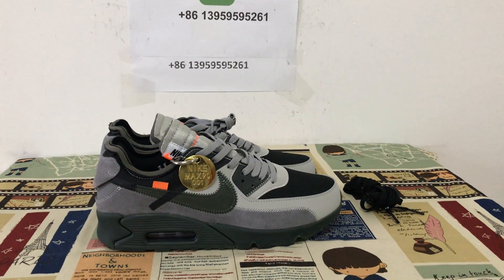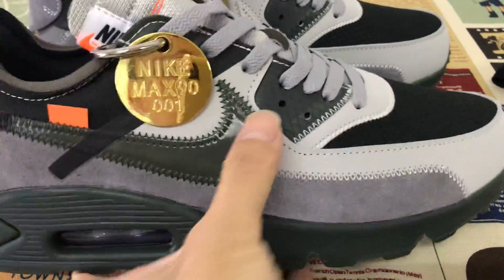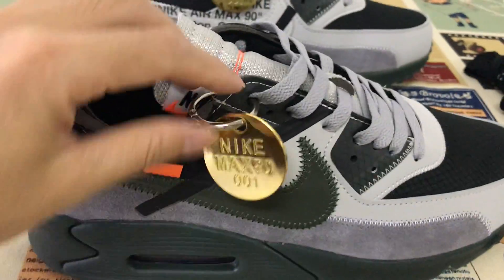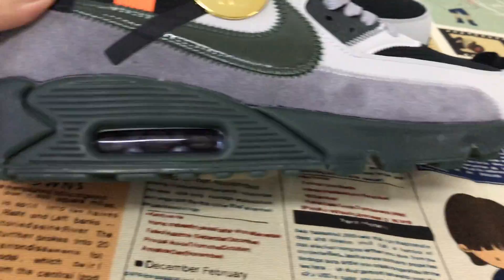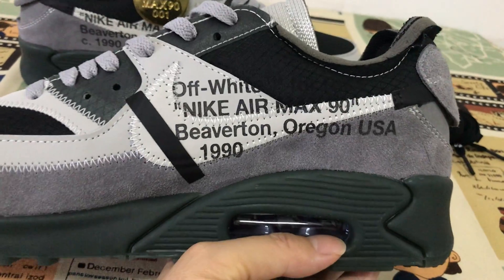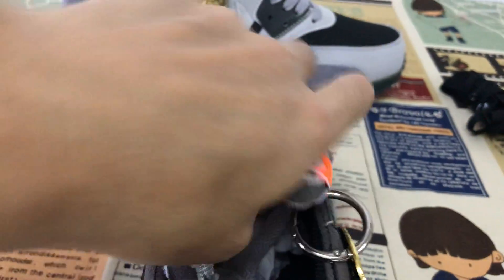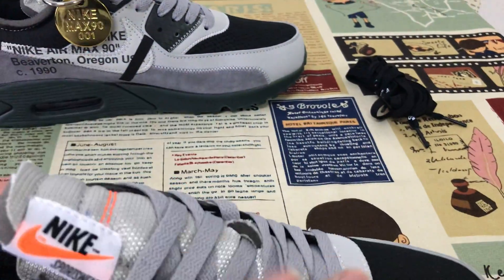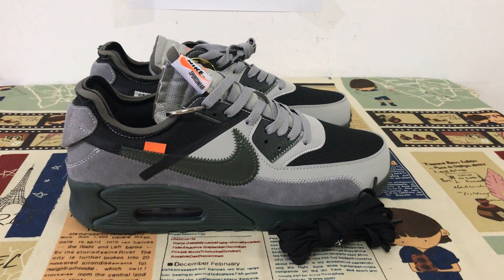OFF WHITE x Nike Air Max 90 Wolf Grey Black Review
Off -White Air Max 90 Grey-Olive

Hey! Today we have a detailed first look and review on Off -White Air Max 90 Grey-Olive,and if you like them,pls order on my site